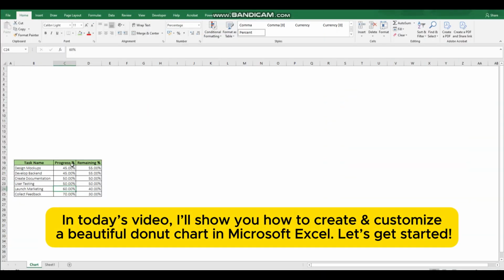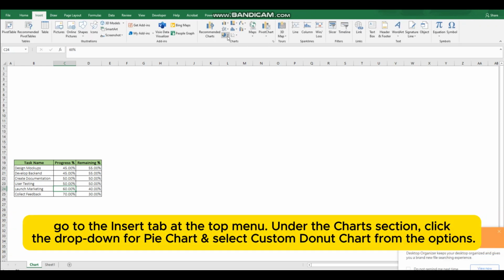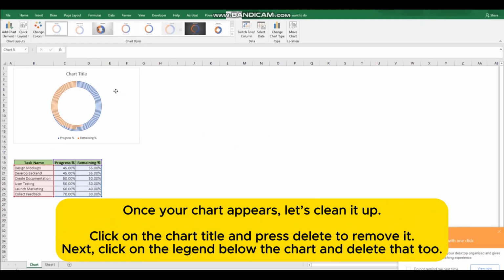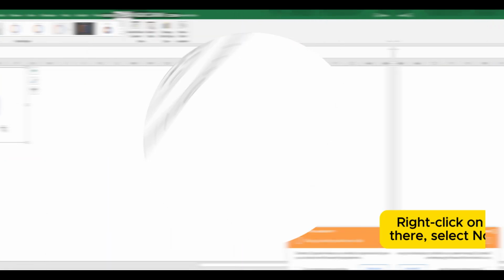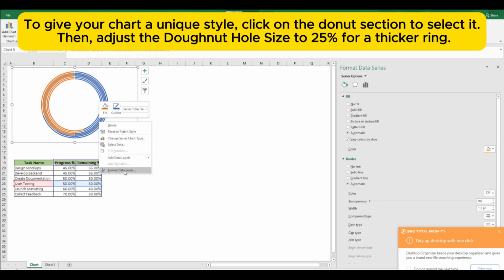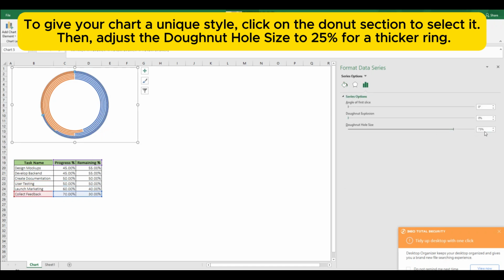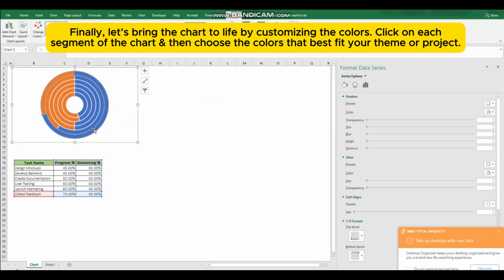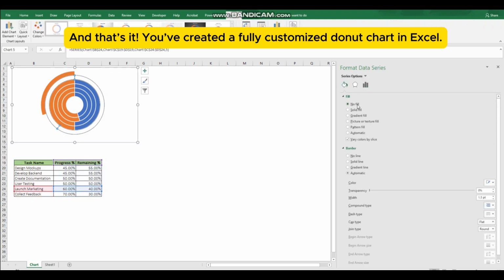Master Charts, Formulas, and More!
Welcome to Excel Power House—your ultimate destination for mastering Microsoft Excel! Whether you’re a beginner or an expert, we bring you the best tips, tricks, and tutorials to boost your productivity and efficiency. From creating professional charts like Donut, Bar, and Pivot Tables to advanced formulas and data visualization techniques, we’ve got you covered.